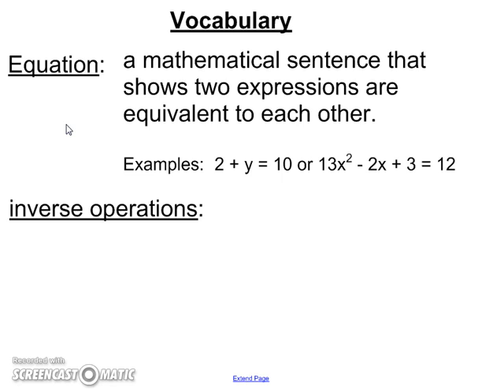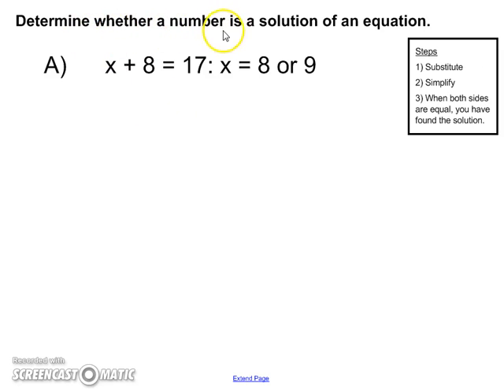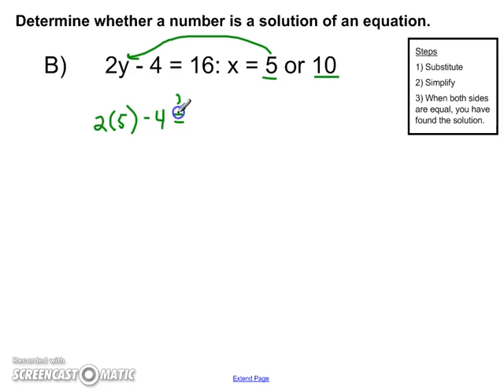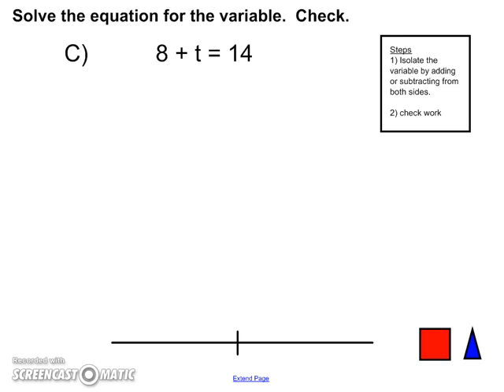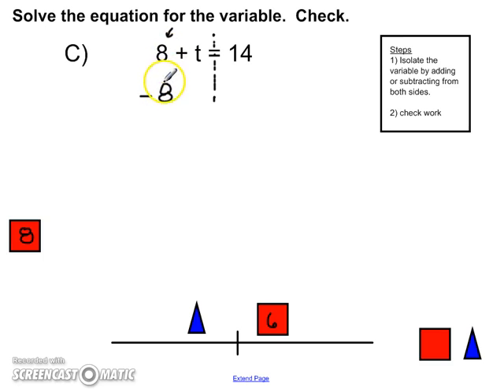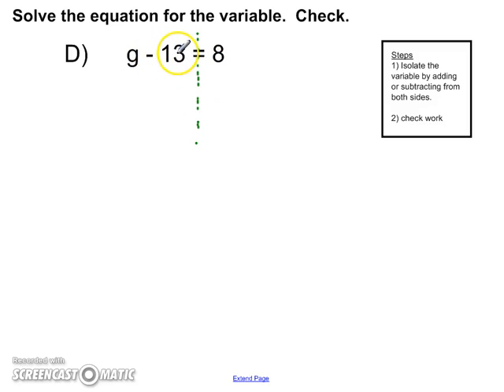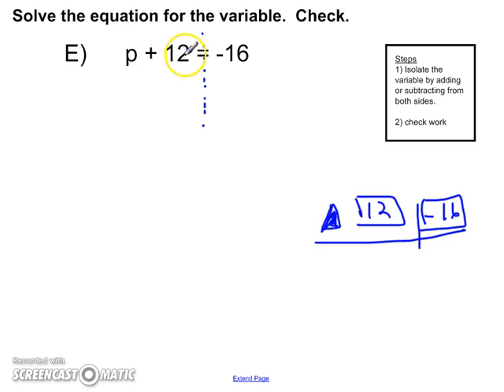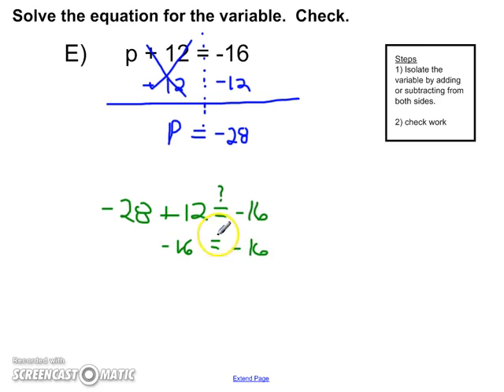Lesson 6-1: Solving Equations by Adding and Subtracting